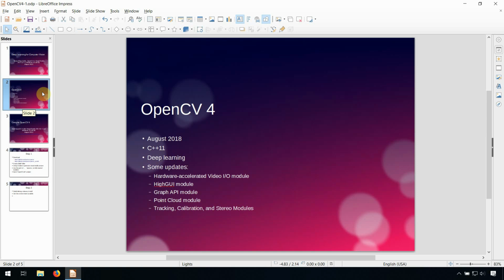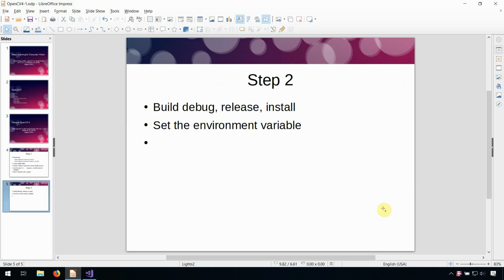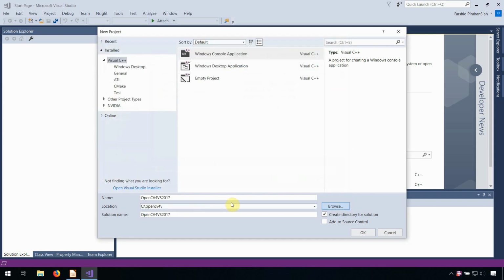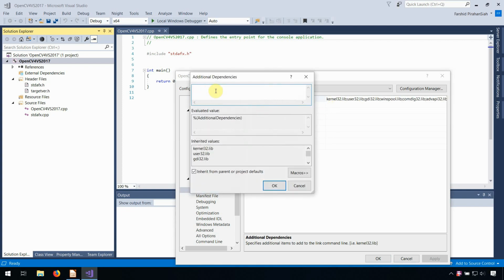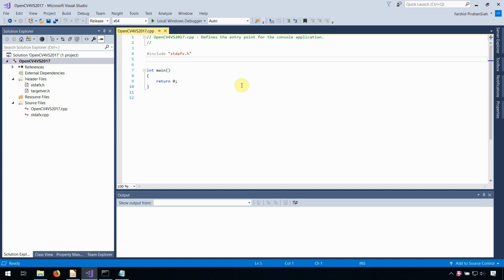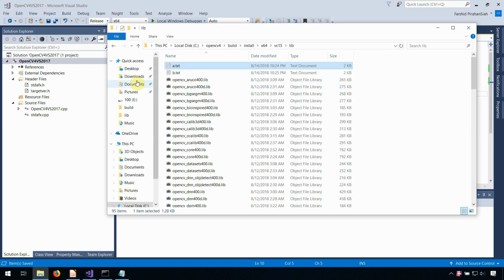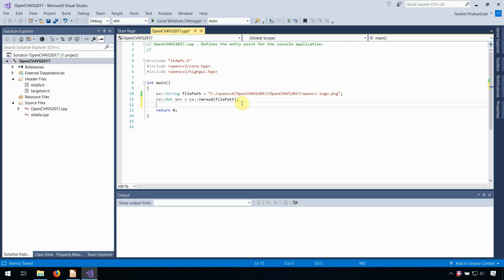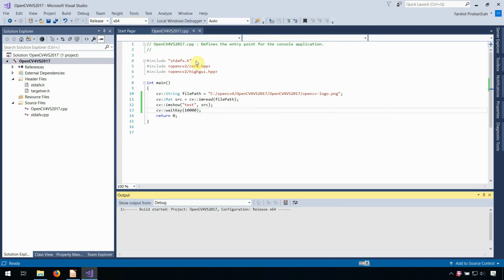Setup Visual Studio 2017 (C++) for OpenCV 4, Deep Learning, Computer Vision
Step by step for compiling opencv
Build OpenCV 4 with Visual Studio 2017 C++ on Windows 10 x64 bit
Using OpenCV for deep learning applications
top Application, programming, interface, tutorial, introduction, fast, history, what is,understanding,step by step,config,setup,easy,usefull,novel,hands on,install,practical,C++,
Build debug, release, install
Set the environment variable
Setup visual studio project to use OpneCV4
Test simple program

include "stdafx.h"
include opencv2/core.hpp
include opencv2/highgui.hpp

int main

cv::String filePath = "C:/opencv4/OpenCV4VS2017/OpenCV4VS2017/opencv-logo.png";
cv::Mat src = cv::imread filePath;
cv::imshow"test", src;
cv::waitKey 10000;
    return 0;

image processing with fully-convolutional networks
history of image processing
deep learning for computer vision with python
deep decision trees learning
understanding deep learning requires rethinking generalization
deep reinforcement learning
apple machine learning journal
machine learning
opencv color detection
image processing using python
opencv optical flow
opencv visual studio 2015
opencv visual studio 2017
opencv with python
python opencv
opencv object recognition
what is opencv
install opencv python windows
opencv tutorial python
opencv tutorials
opencv raspberry pi
opencv face recognition
opencv c#
computer vision
raspberry pi 3 opencv
opencv android and ios

Deep Learning (GANs, DNNs, RNNs)
Computer Vision
Ubuntu 16, MacOS(High Sierra), Window 10
CPU & GPU